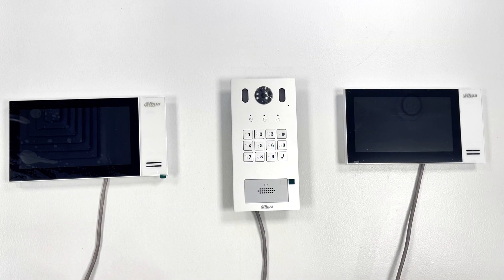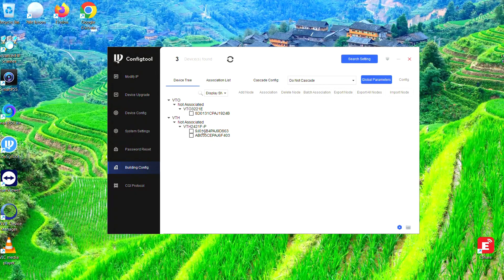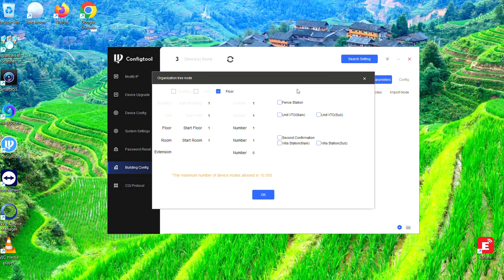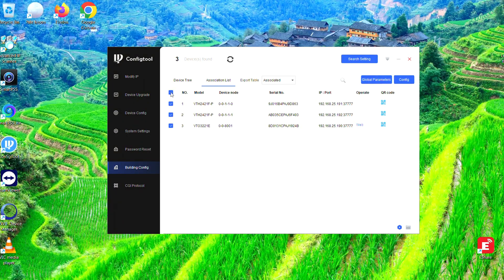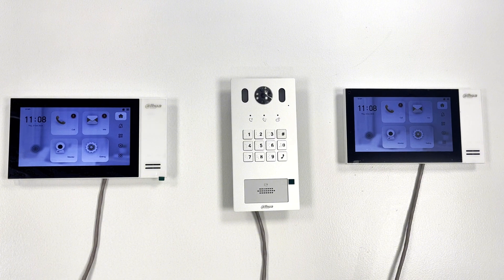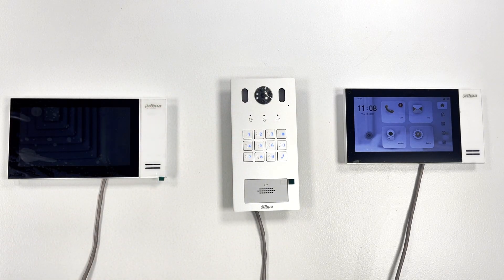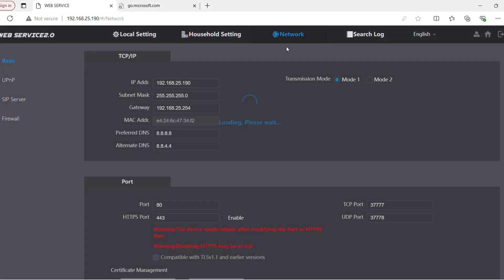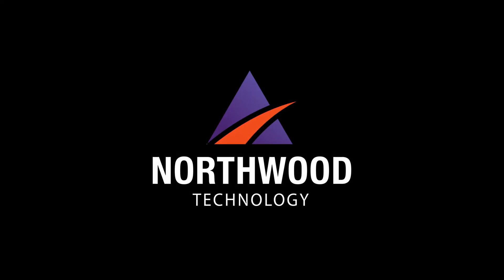How to Configure Dahua IP Intercom Systems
Enhance your skills with this step-by-step guide as our Tech Support Manager, Andrew Plant, walks you through configuring Dahua IP Intercom Systems.

In this video, you'll learn:
• How to configure the intercom via the Dahua Config tool
• How to adjust the system time
• How to enable mobile access
• And other essential tips to get the most out of your system

Let us know what topics you'd like us to cover in future videos 🤝